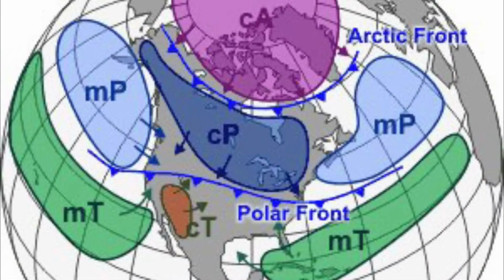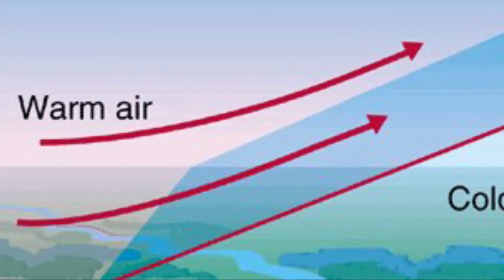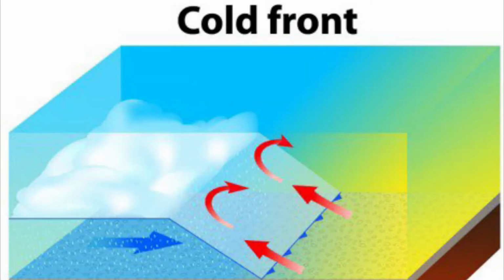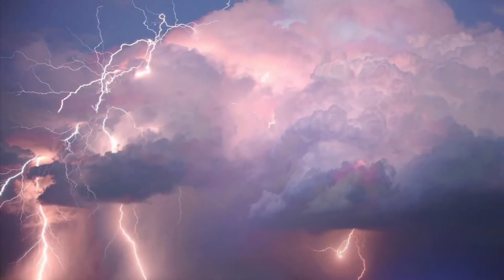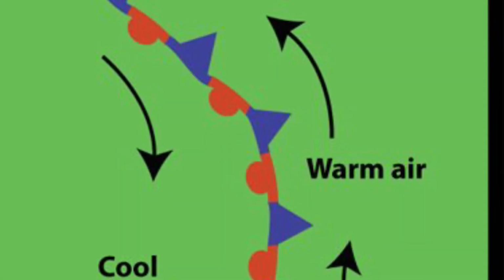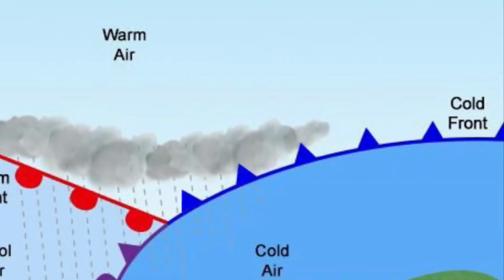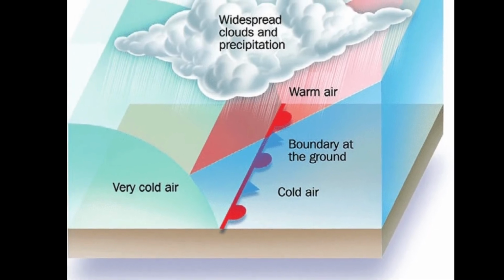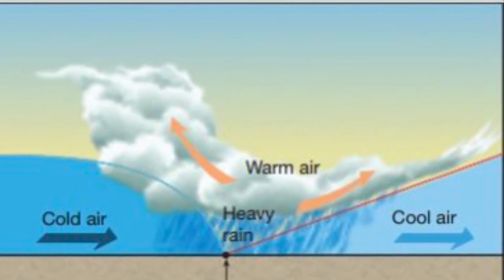Cold Fronts & Warm Fronts